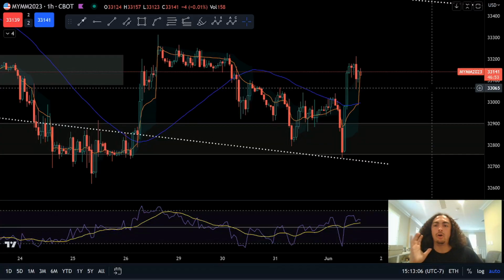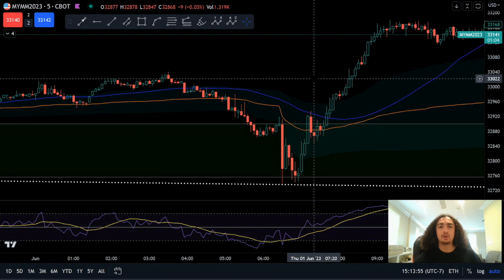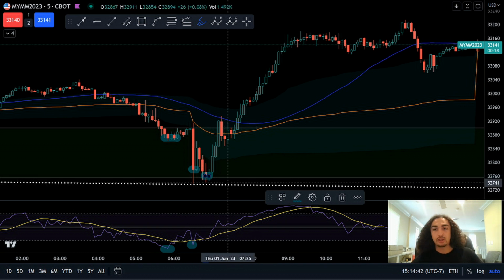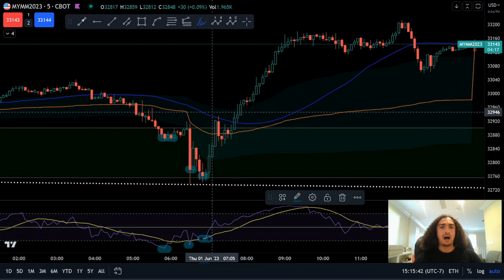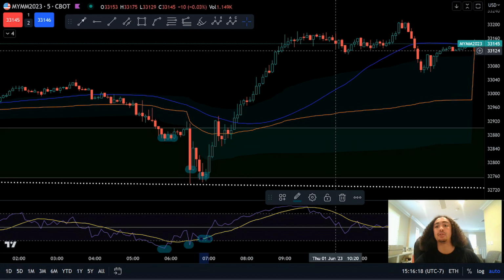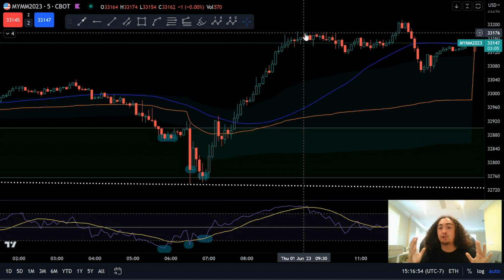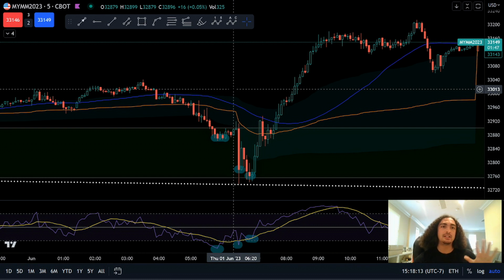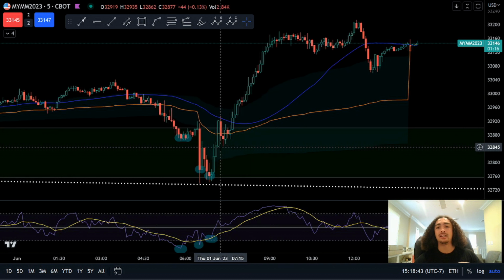how to trade RSI divergence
If you're a day trader and you've never traded a divergence setup you could be missing out on some HUGE profits. Today, I show you a live setup from this morning where I was able to capitalize on RSI divergence and score a winning trade. I don't see too many of these setups so I'm not quite sure how to set the TP yet. Regardless, I got my winner with an R multiple of 3 which is pretty solid in my book.

Also, just reviewed all my trades from the month of May to see what's working and what isn't. I have one singular day where I lost about half of what I lost through the whole month. Although I was able to squeak out a small profit, simply cutting this day out would have doubled my profit for the month. Furthermore, I tend to do this every month. Let's see if I can avoid it in June.